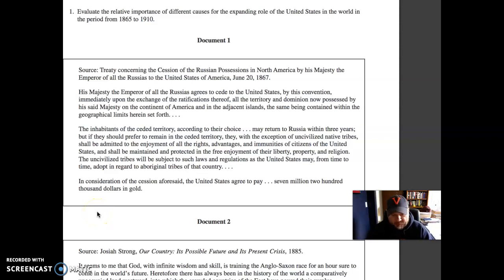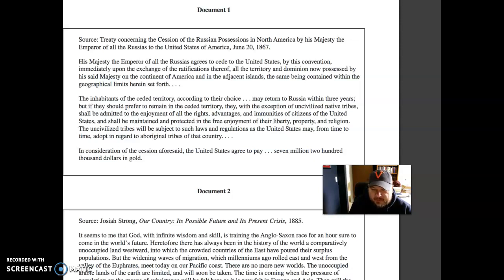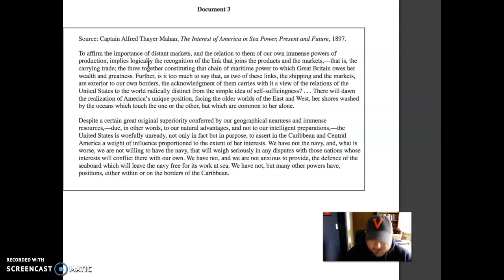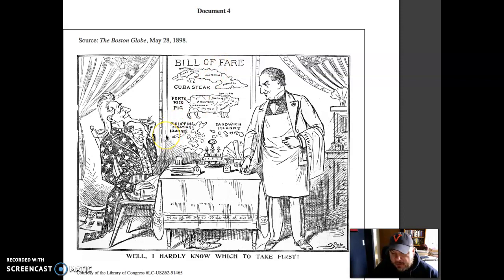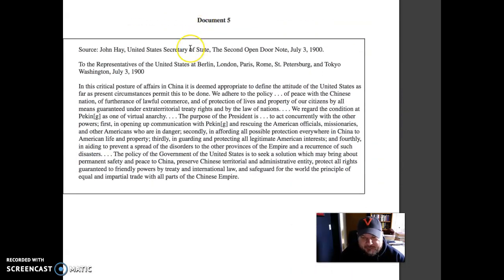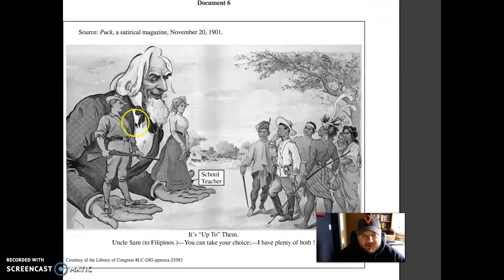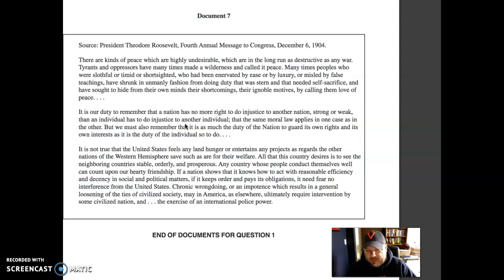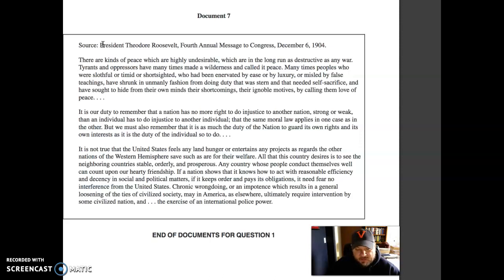2018 DBQ Documents - Meaning video